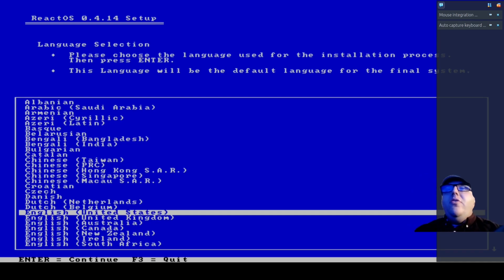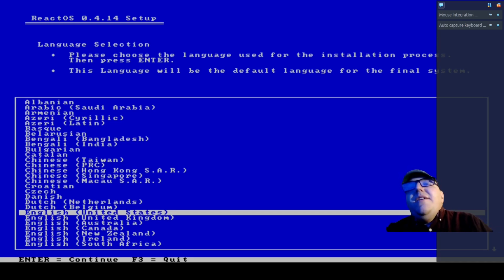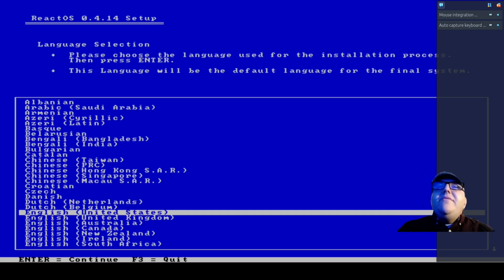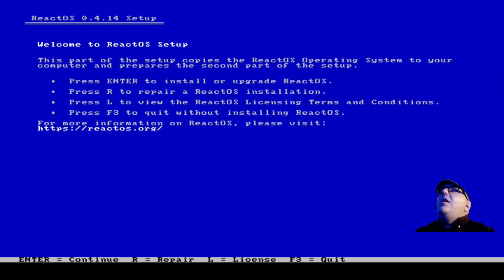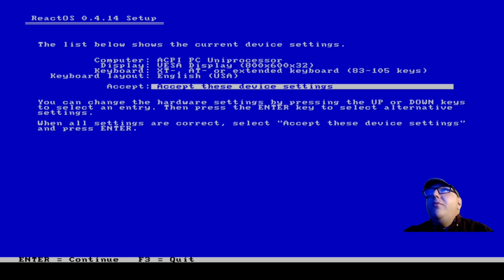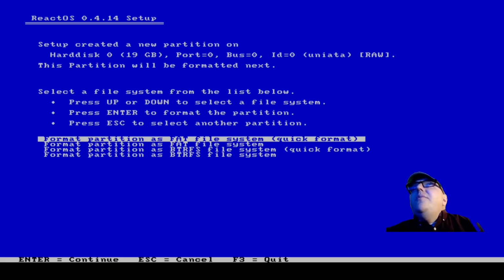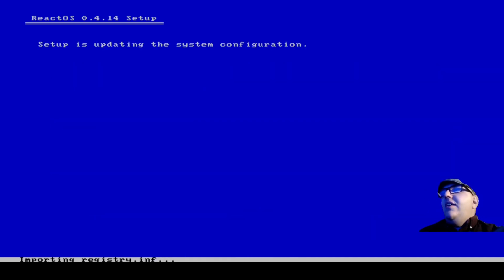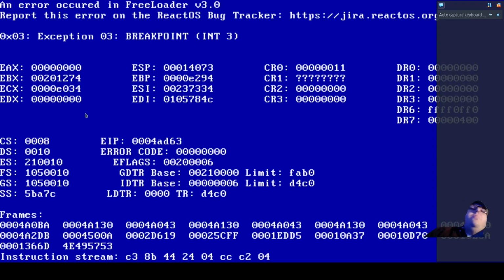Reacting to ReactOS in 2024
Today welook at ReactOS in 2024